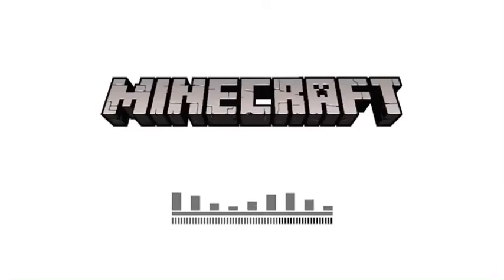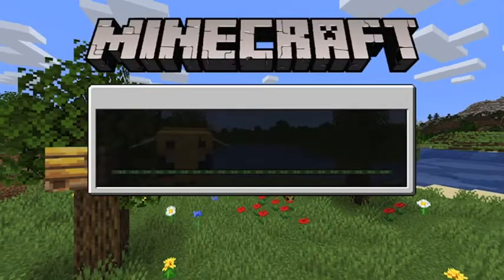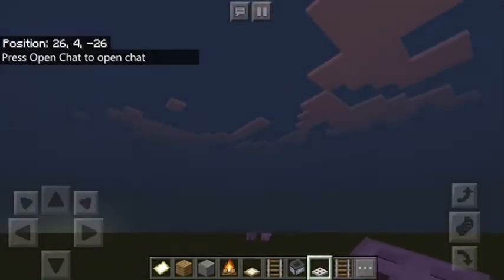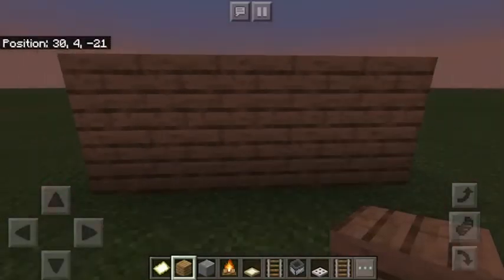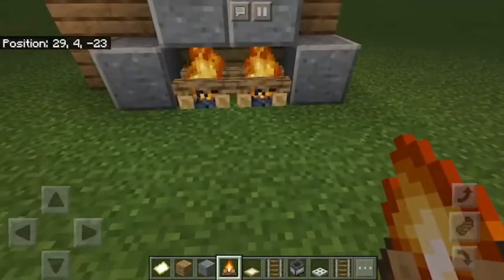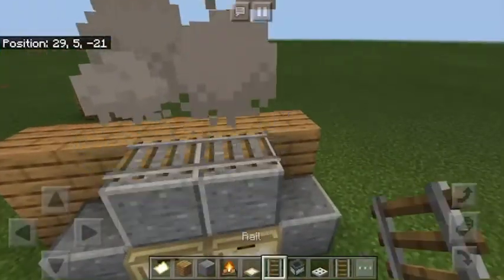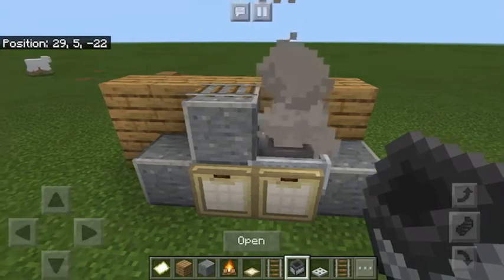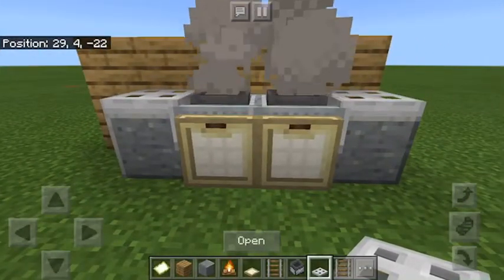How to make a stove and oven in Minecraft